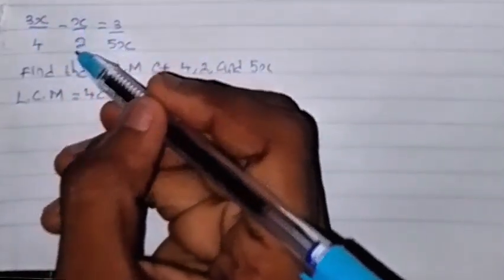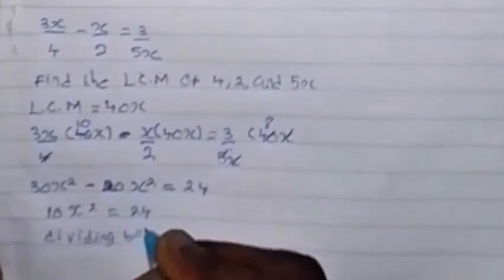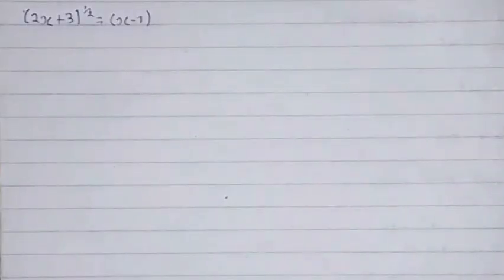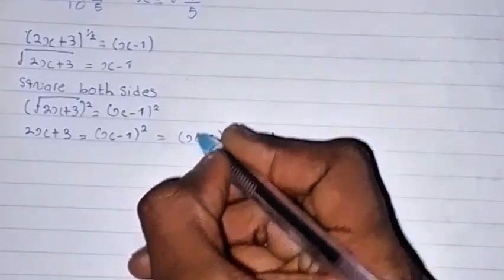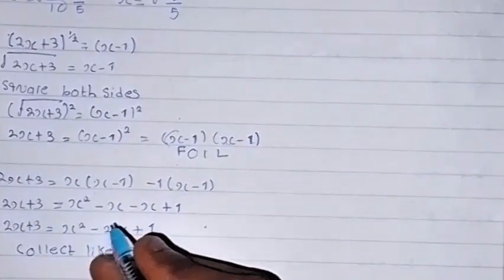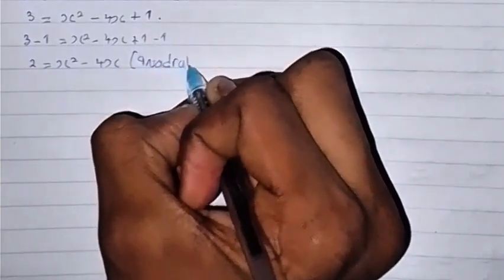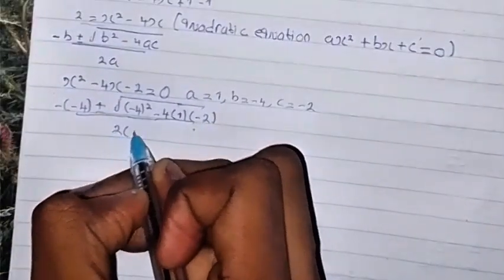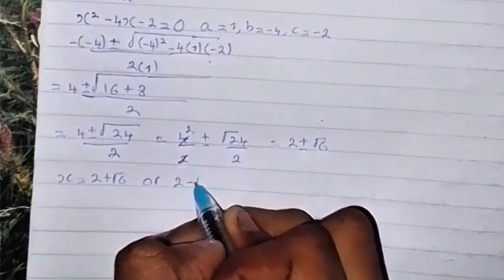How to solve algebraic equations with fractions 2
Want to understand basic algebra in the simplest way possible? In this video, I break down the fundamentals of algebra step-by-step so beginners can follow along easily.
We cover key concepts like variables, simple equations, and how to solve basic algebraic problems using clear explanations and worked examples. If you’re a student preparing for exams or someone who wants to strengthen their math foundation, this lesson will help you build confidence in algebra.
By the end of this video, you’ll understand:
What algebra really means
How to work with variables and numbers
How to solve simple algebraic equations
The logic behind basic algebra steps
This video is perfect for beginners, secondary school students, and anyone learning algebra for the first time.